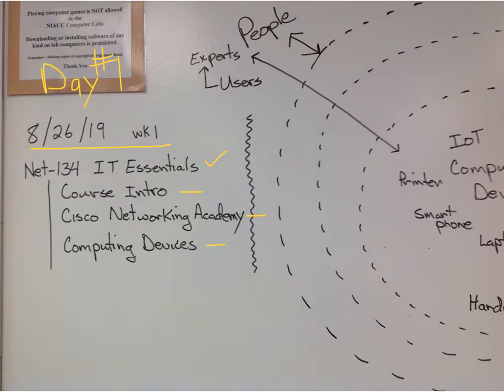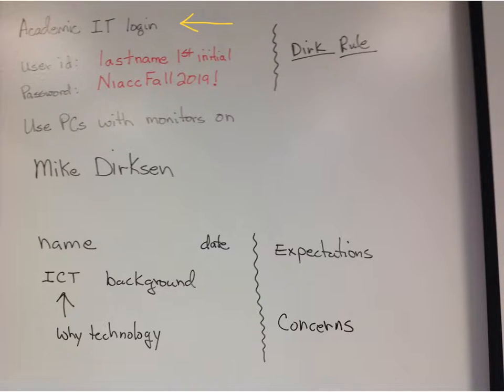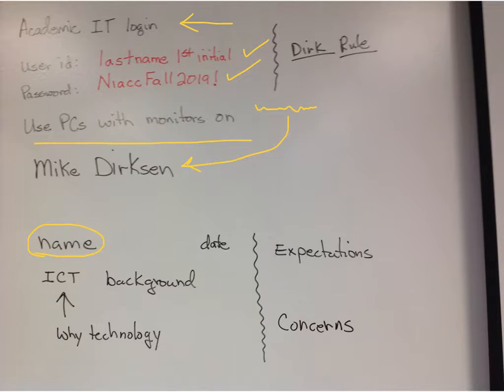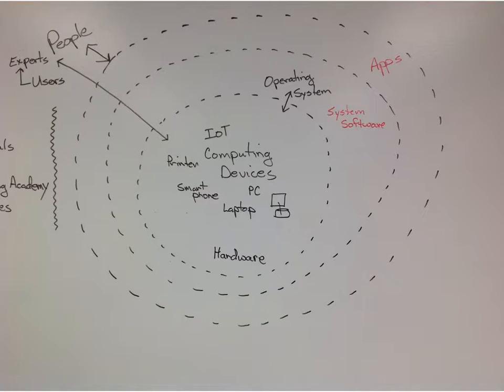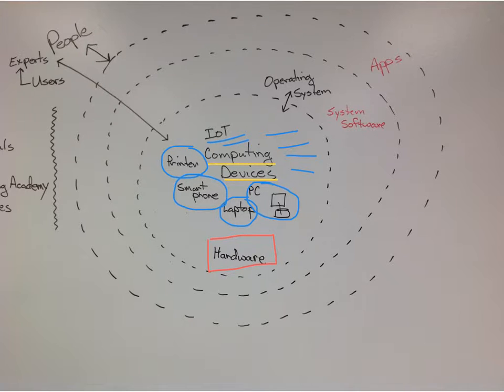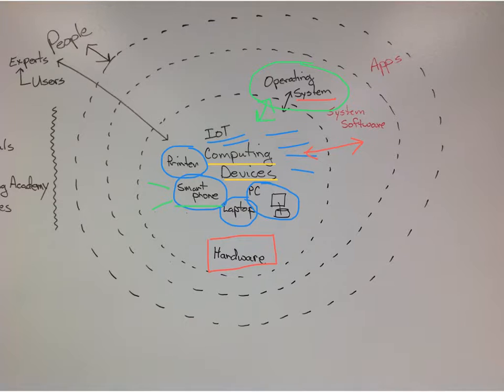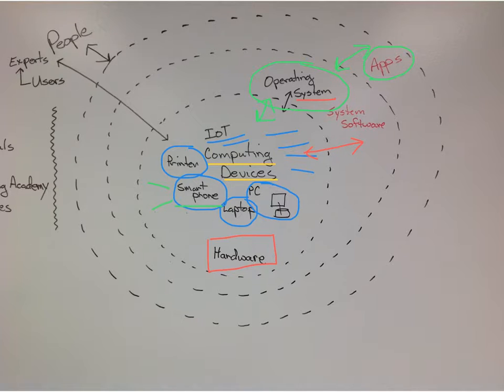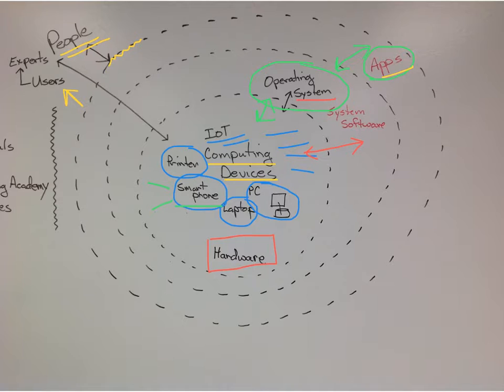NET-134 WBR-F19 8-26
Course introduction and the first half of the ICT big picture overview